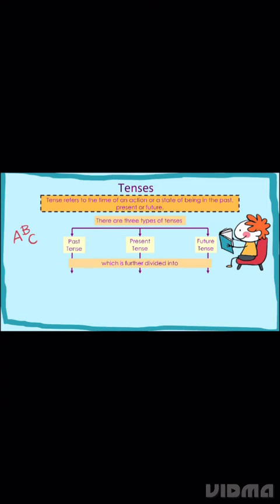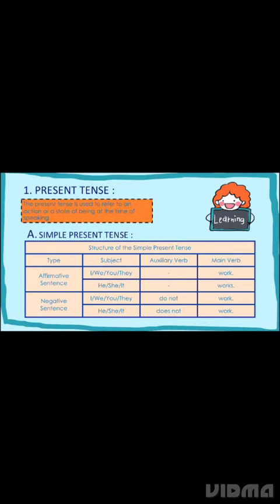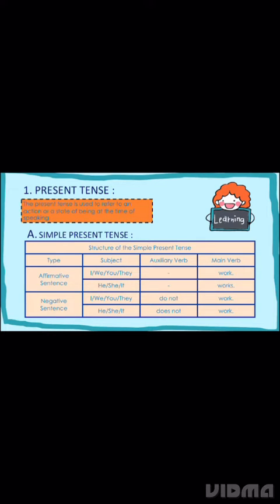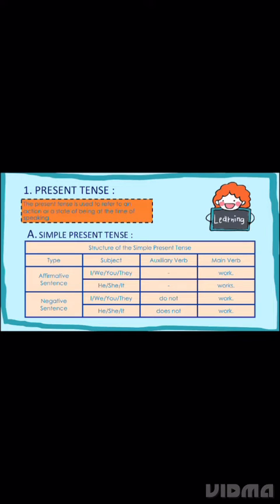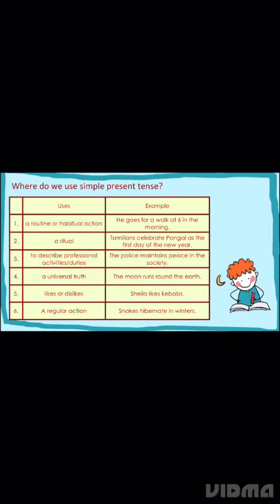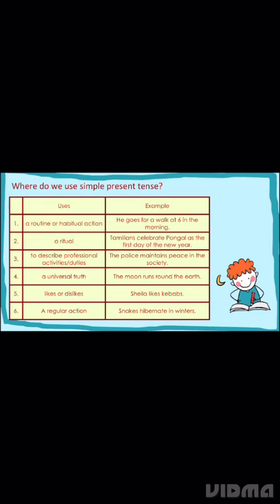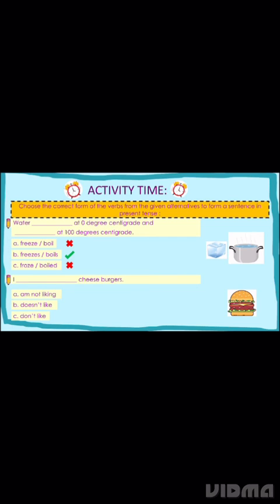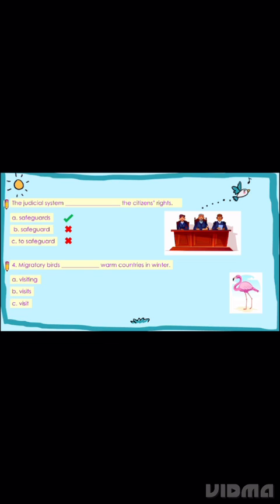Tenses - English Grammar/ Std VI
Mrs. Sharmeen Shaikh is explaining about different types of Tenses  to the students of std VI during her English Grammar class.